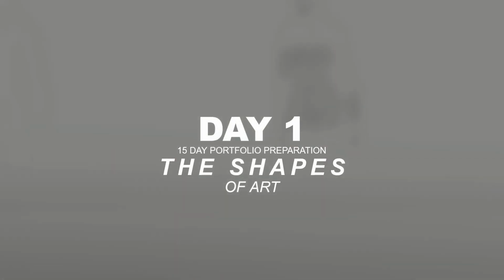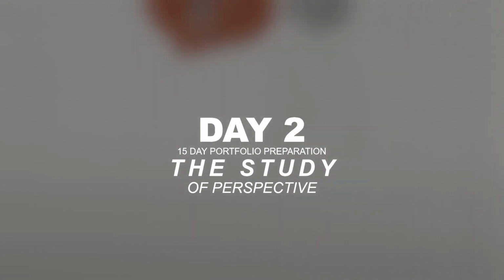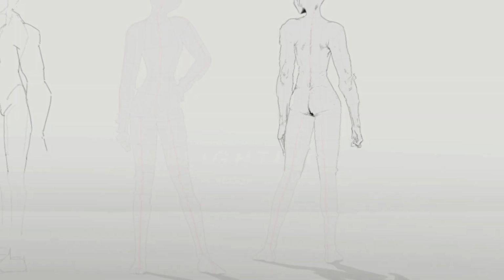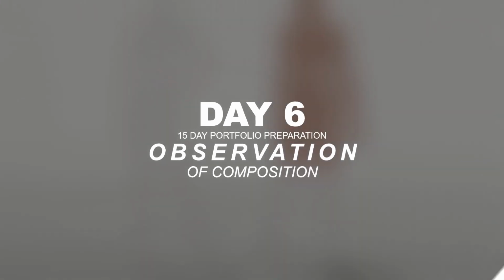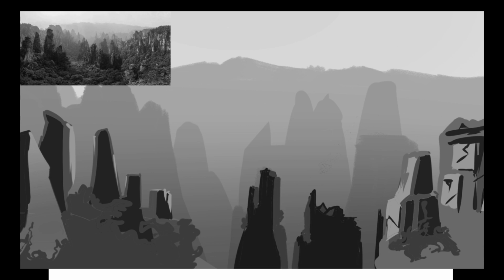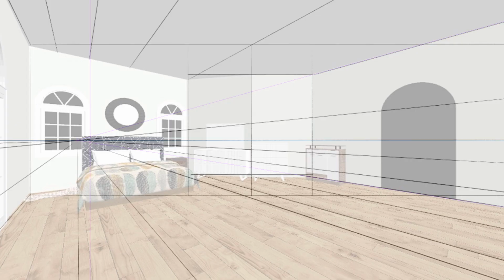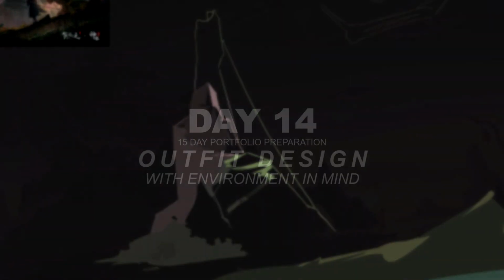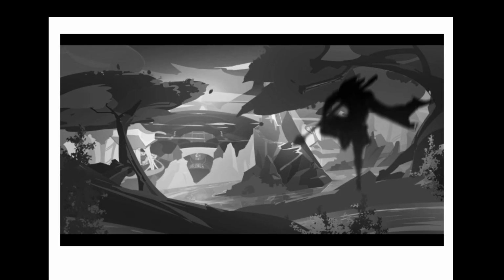From Beginner to PROFESSIONAL Artist in 15 DAYS! | Graybox YouTube Artschool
Whether it's 2D Animation, Comics, or the Video Game Industry, here's how you can level up from Beginner Artist to Industry-Junior Professional, condensed into one 15-Day Art Challenge! Learn at your own pace, and revisit this video!

Packed with Assignments, Studies & All the Information You Need to get Started!

A Digital Guidebook for this 15-Day Challenge will soon be for sale at Cubebrush.co/grayboxacademy for $5 USD!

FINALLY, it's here! Expect an upload this Saturday as we catch up to the weekly schedule!

The Graybox Remote Art Academy (GRAA) will be uploaded for FREE!
• Paid Tutoring Courses are set to release in Late December 2023!

Learn Digital Art, for Beginners AND Intermediate/Professional Artists.
I wanted to get into the games and comics / anime industry for a LONG time, and I got my first break in 2019.

This is my way of lending a hand to all you artists out there with Outstanding Portfolios thinking your art just isn't good enough.

This will be a Free Art Class from Home!
Please look forward to it, I have so much love and knowledge to share!
Art howtodraw lifehacks JJJreact!
Timetamped by @TheeNucas!
1:00 Day 1 - The Shapes of Art
3:06 Day 2 - The Study of Perspective
5:30 Day 3 - Lighting and Shadow
6:36 Day 4 - Assignment: Applying Lighting & Perspective
6:43 Day 5 - Observation of Values and Composition
7:20 Day 6 - Observation of Composition
7:52 Day 7 - Shape Language in Composition
9:20 Day 8 - Environment and Hard Success
10:40 Day 9 - Character Traces & Sketches
11:21 Day 10 - Perspective Grids
12:29 Day 11 - Observation & Study (Optional Day)
12:46 Day 12 - Reflect & Meditate
13:22 Day 13 -  Thumbnailing: Mastering Drafts
14:18 Day 14 - Outfit Design With Environment In Mind
15:31 Day 15 - Illustrate, Over The Next 3 Days